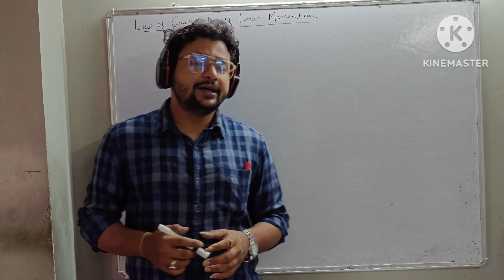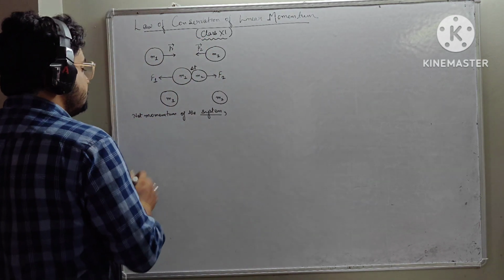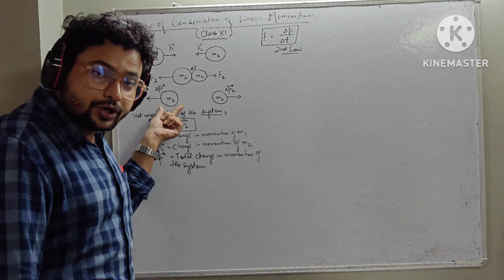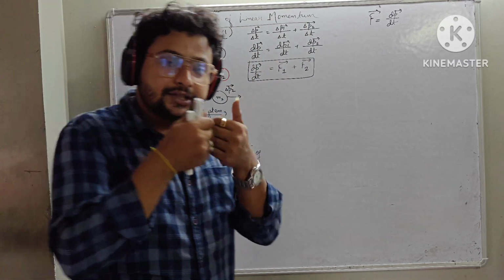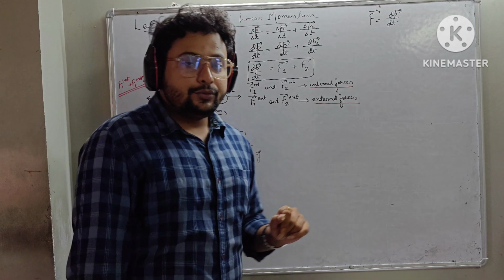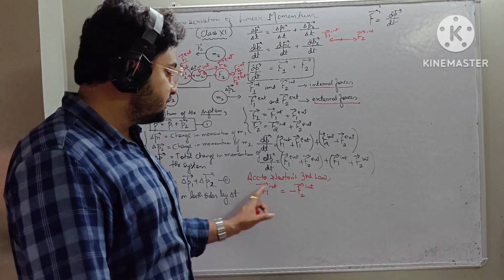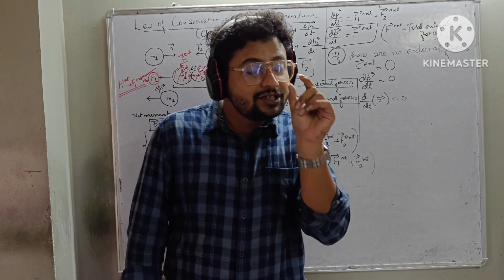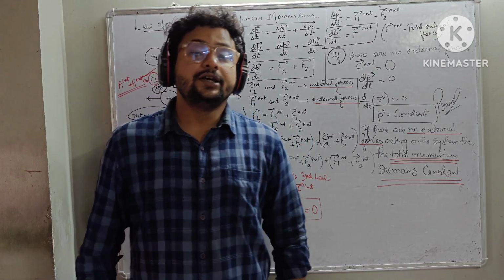LAW OF CONSERVATION OF LINEAR MOMENTUM || DERIVATION || NEWTON'S LAWS OF MOTION || CLASS XI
THIS IS THE DERIVATION OF LAW OF CONSERVATION OF LINEAR MOMENTUM FROM THE CHAPTER OF NEWTON'S LAWS OF MOTION. CLASS XI.